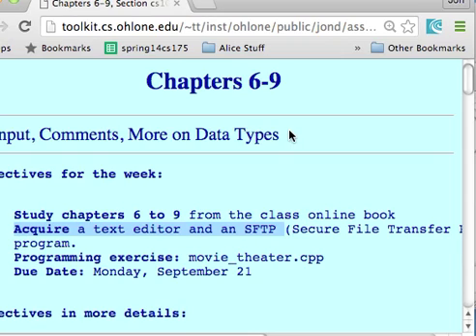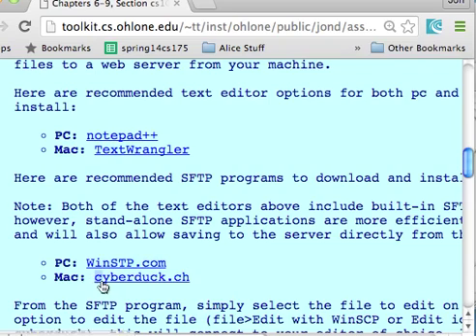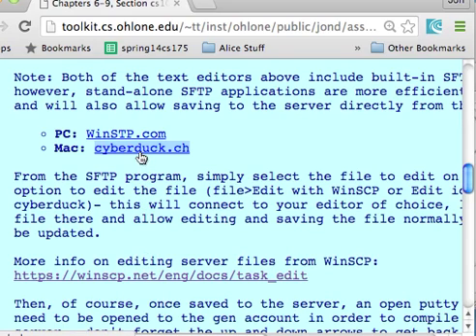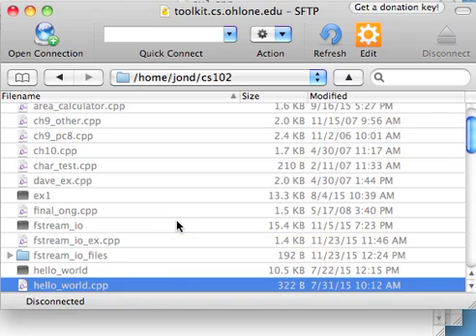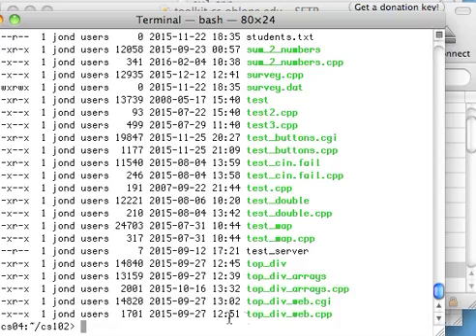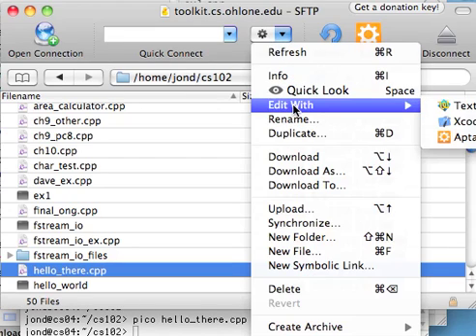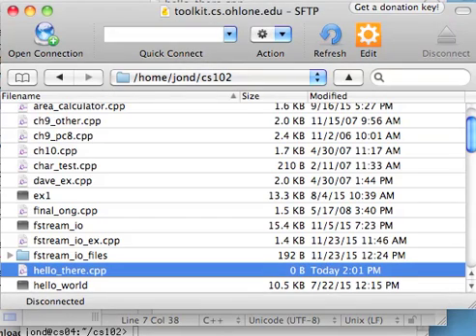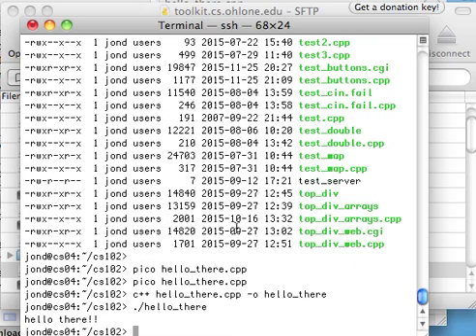cs102 SFTP to editor qt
Video explaining quickest way to create a new file on the class server and edit it on a WYSIWYG editor on our own machines , via an SFTP program like cyberduck or winSCP.